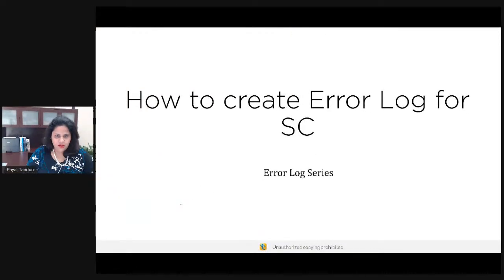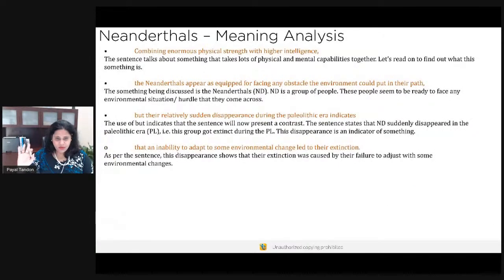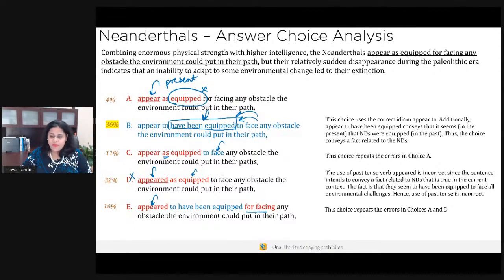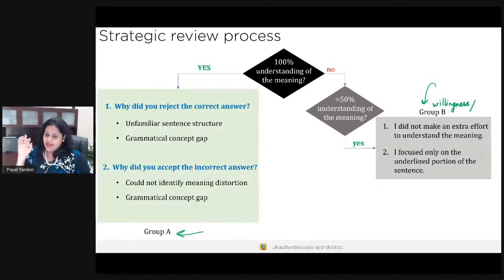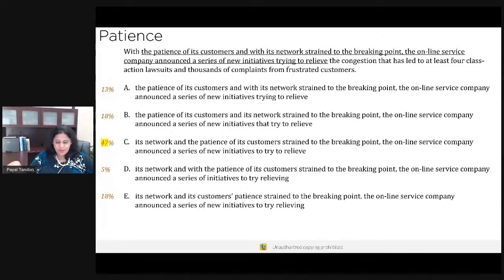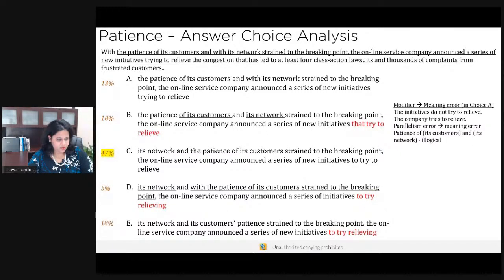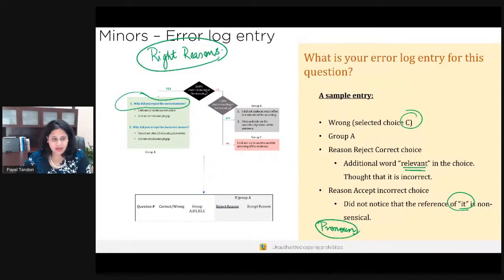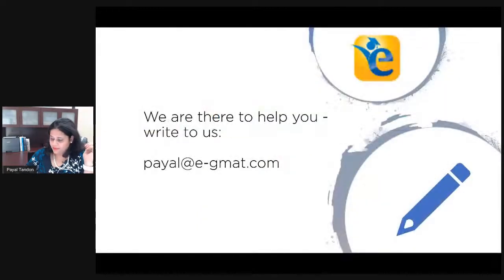How Do You Build an Error Log in SC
Why do some people improve to the 90th percentile ability in SC after solving just 150 questions while many others are unable to improve beyond the 70th percentile despite having solved 1000+ questions? The answer – an effective error log. Learn how to build one.